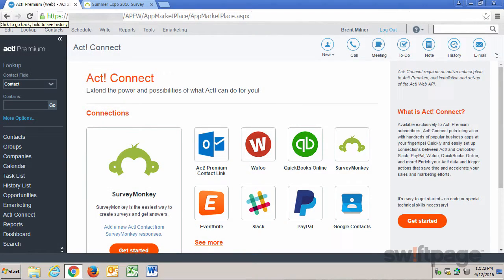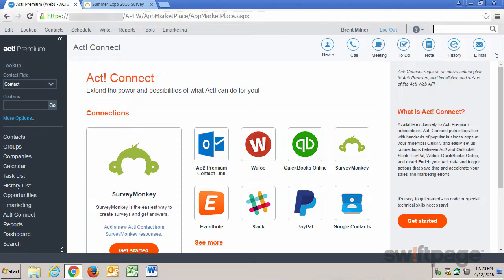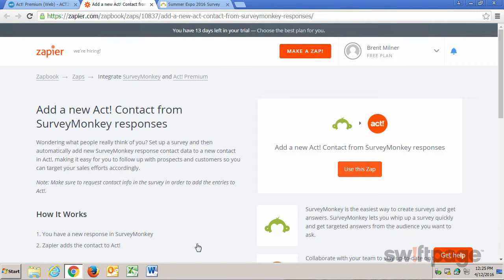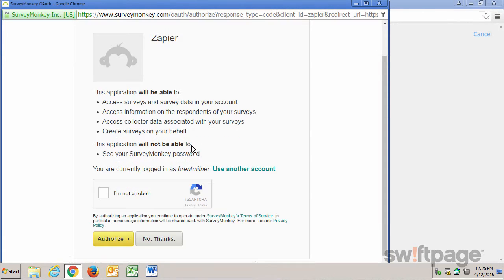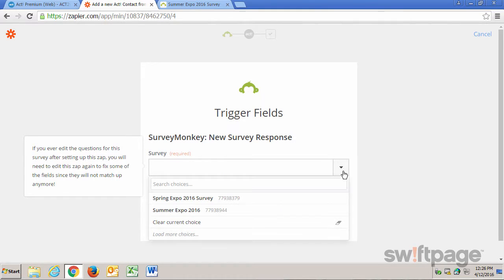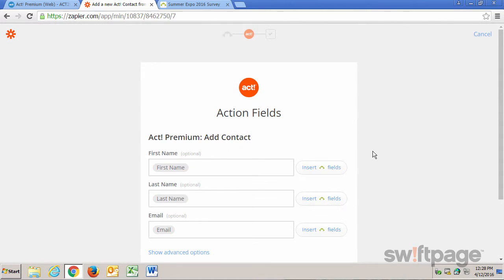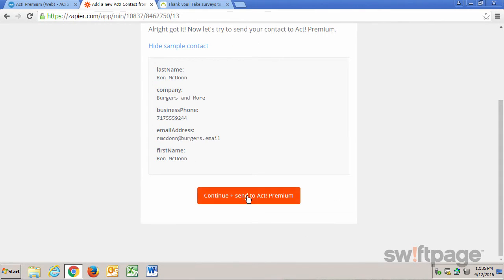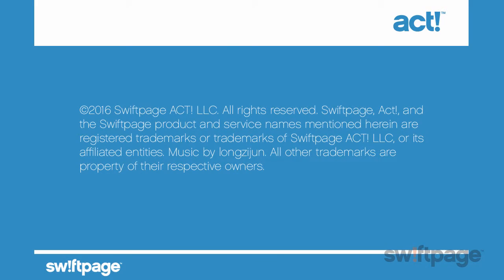Act! Connect: Connecting to Survey Monkey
This video is for an outdated version of Act! Connect. Check out what's new on our dedicated YouTube channel or by visiting